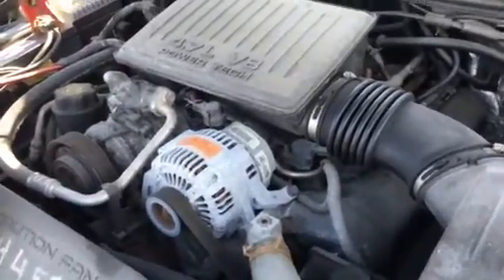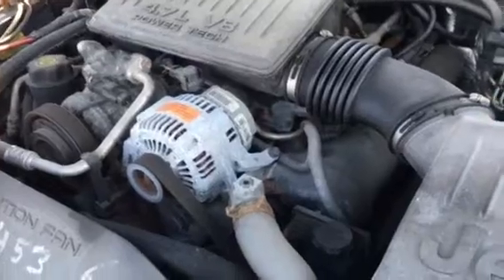Ah1120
2003 Jeep Grand Cherokee